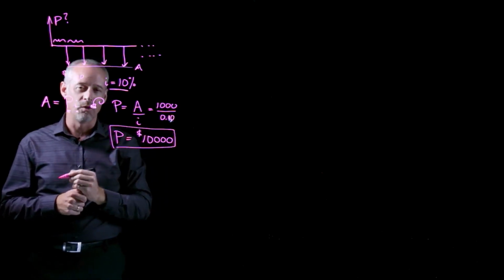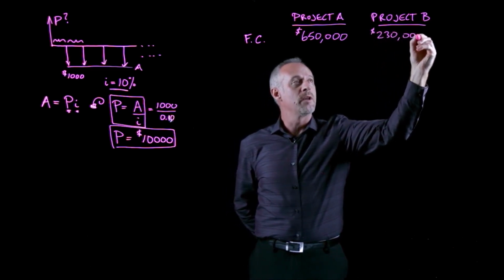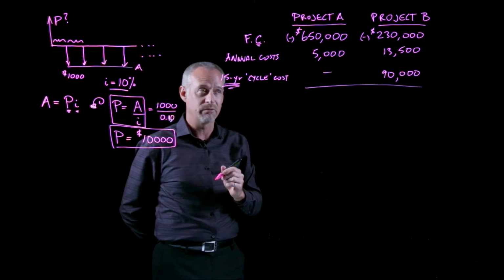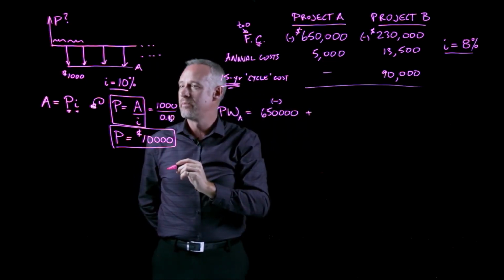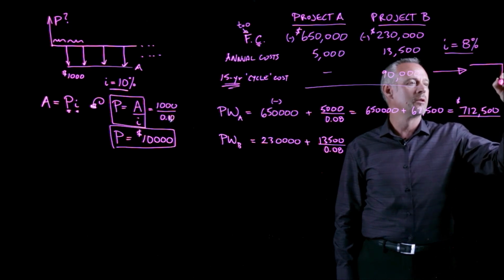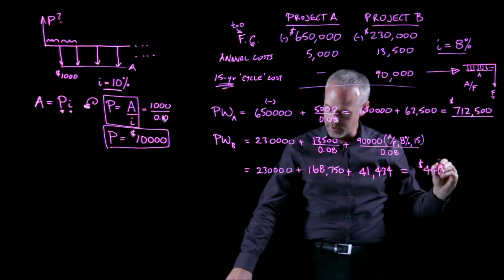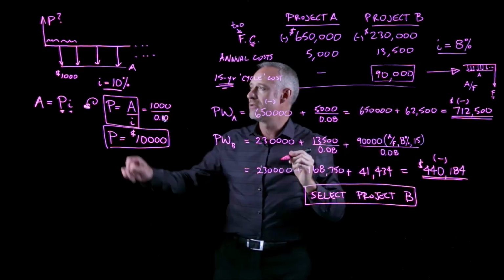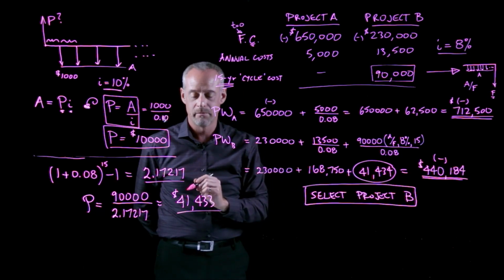Capitalized Value Engineering Economics Lightboard